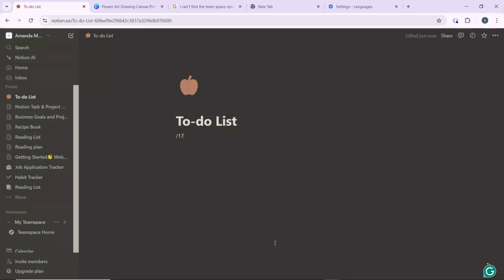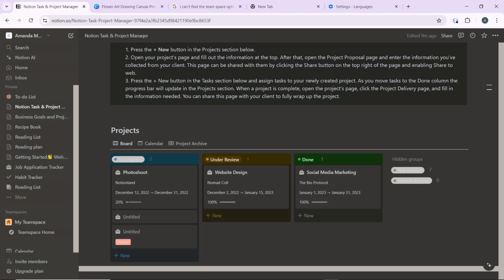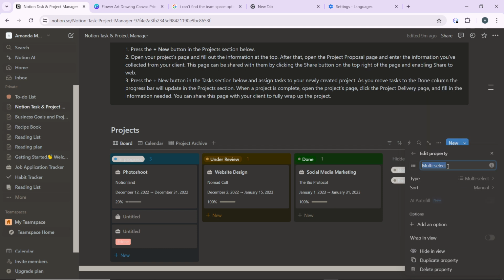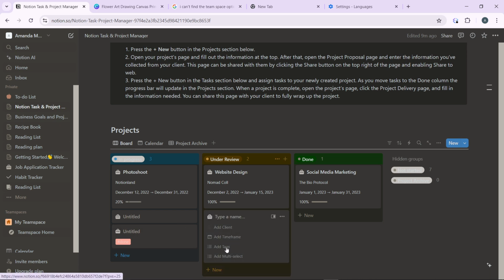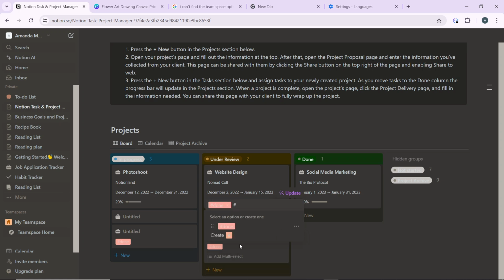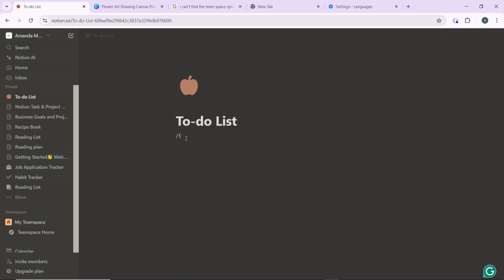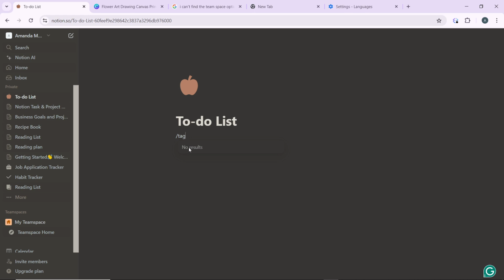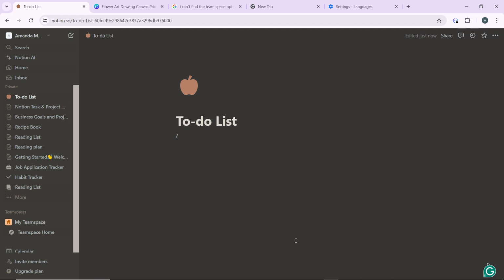How To Add Tags In Notion (Easiest Way)​​​​​​​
In this video I will show you How To Add Tags In Notion. It would be good if you watch the video until the end so that you don't miss important steps.